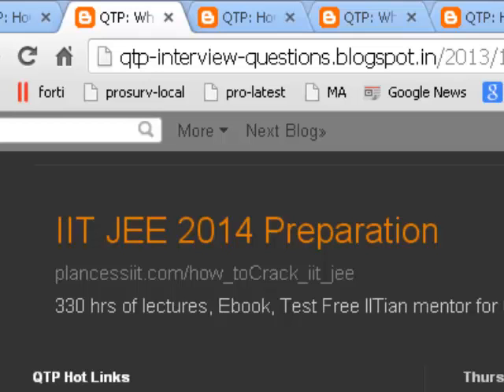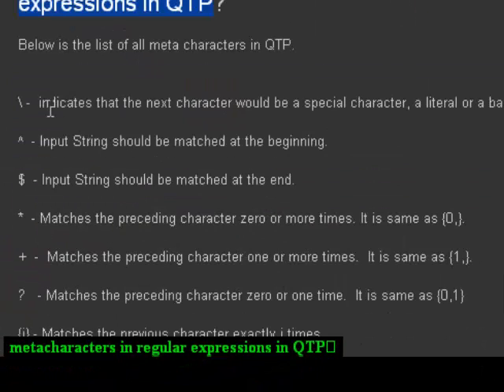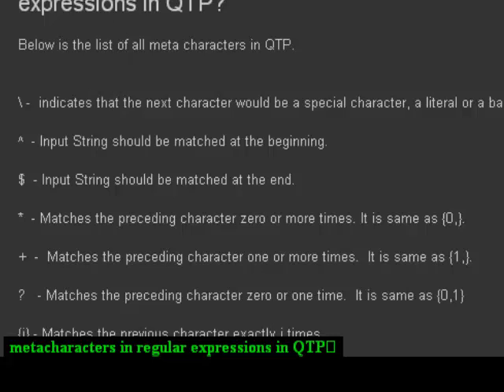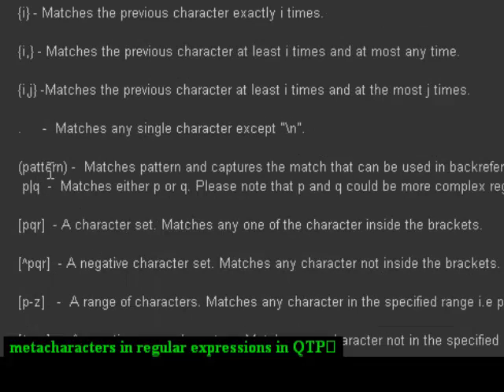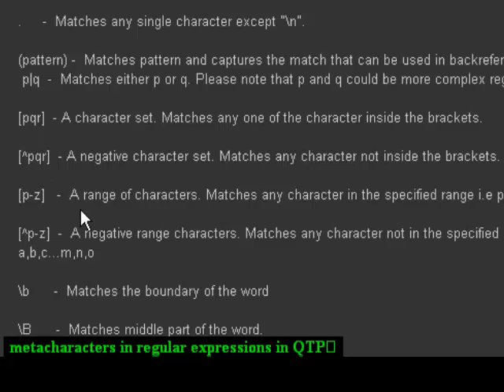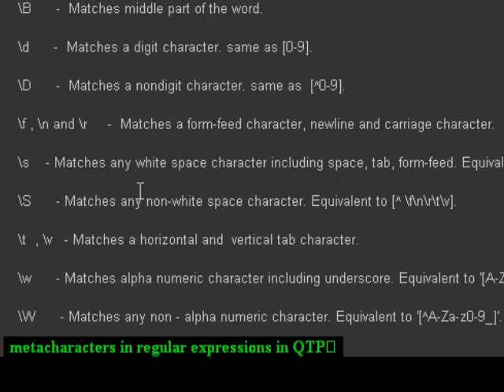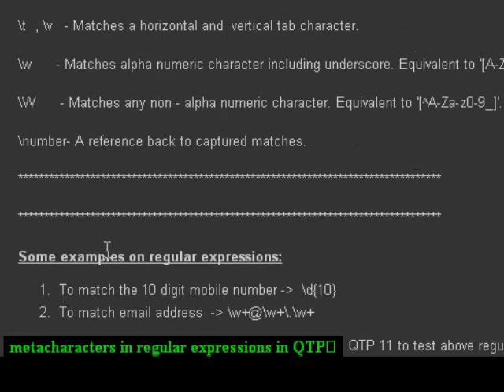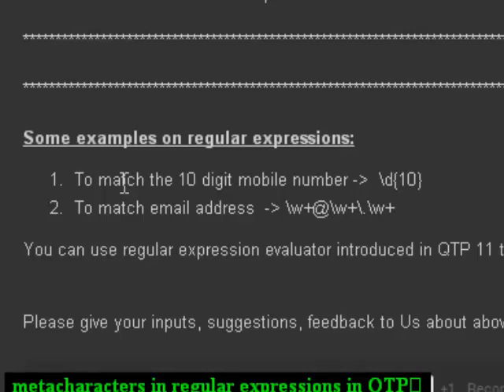metacharacters in regular expressions in QTP